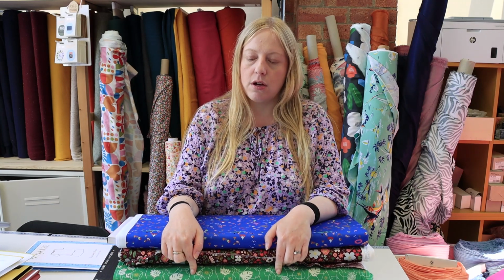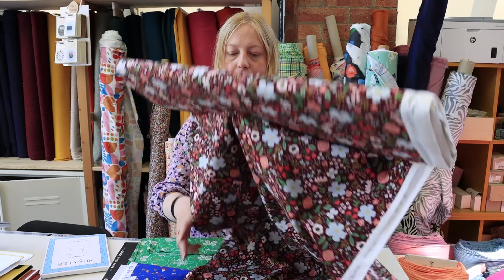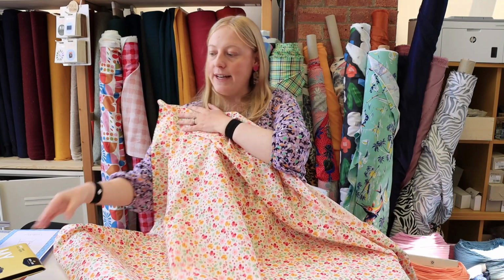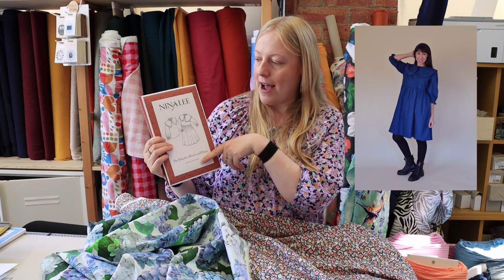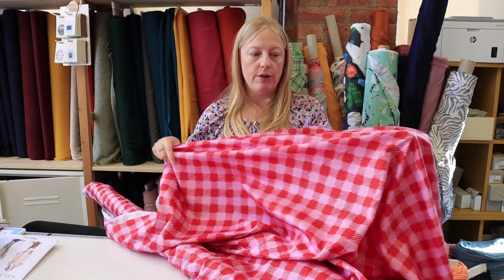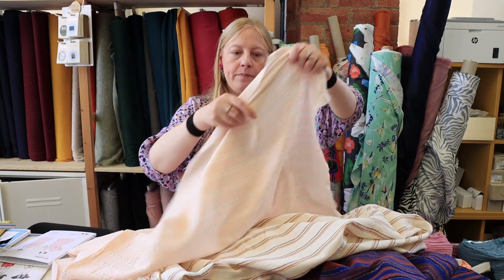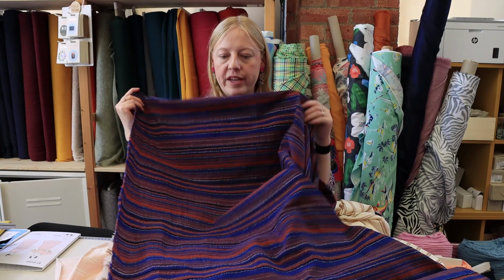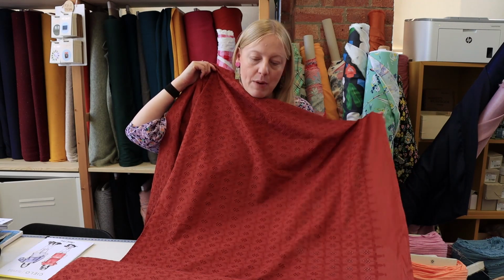Cotton Fabric and Sewing Pattern Inspiration